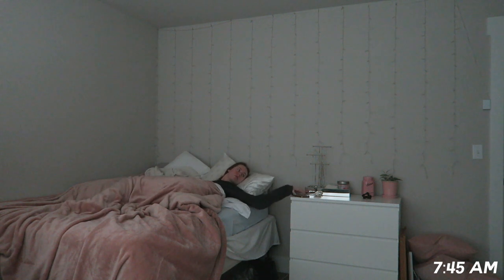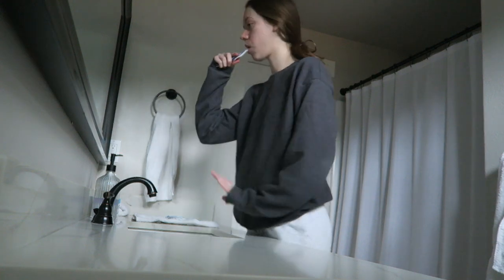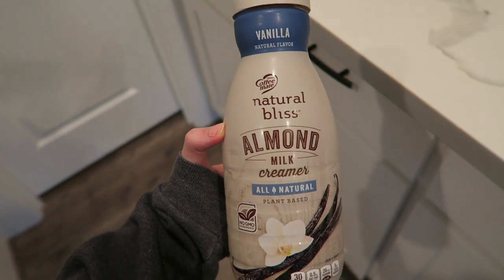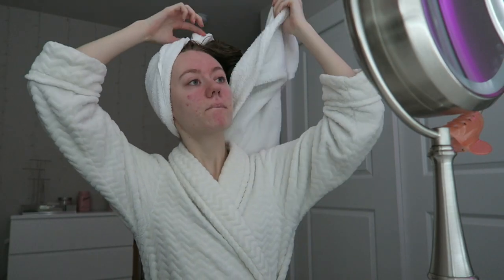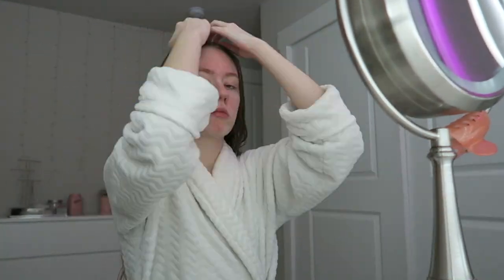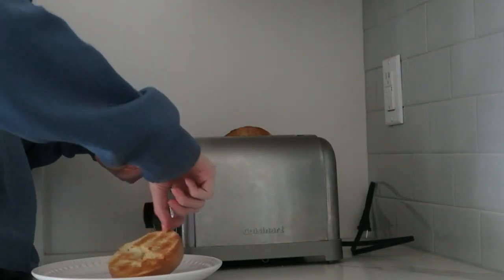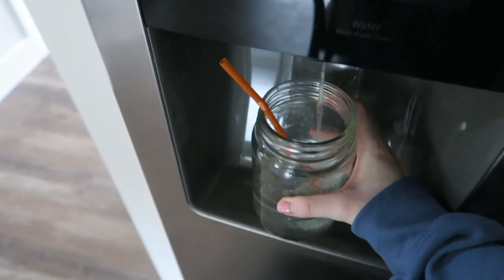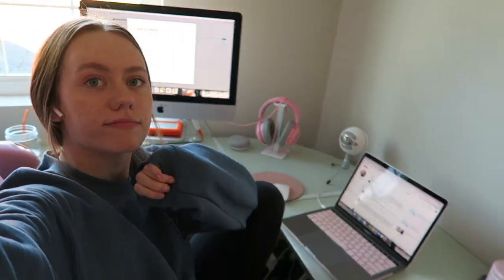my realistic morning routine | spring 2021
i hope you enjoyed my morning routine! comment your fav part of your morning routine below!

fave coffee creamer
coffee mug (personal fave)
rose gold elixir

✩ MY VLOGGING EQUIPMENT:
vlog camera
memory card

FAQ:
what camera do you use? Canon G7X (linked above)

 -Faith